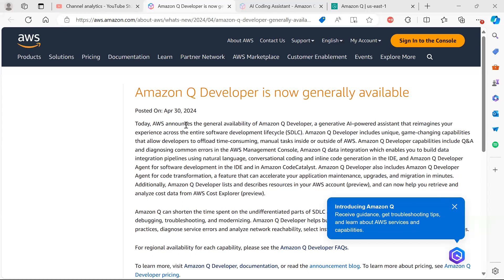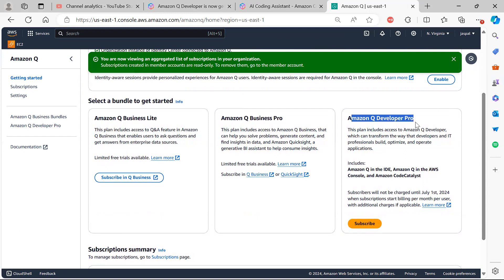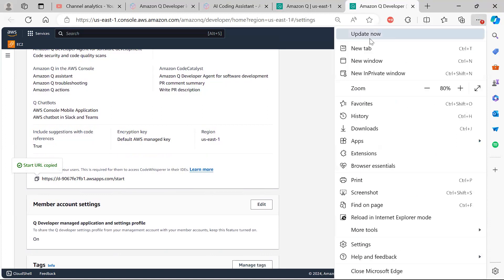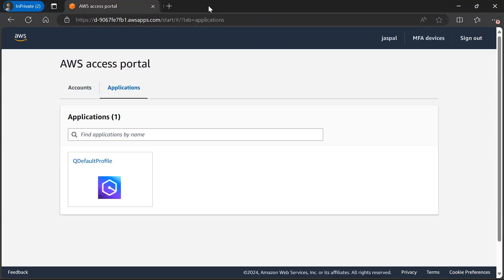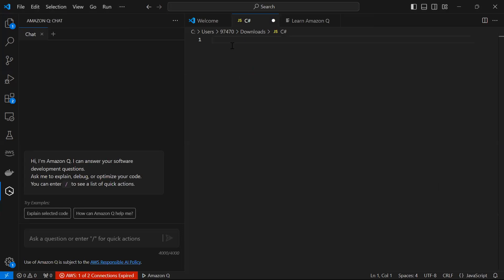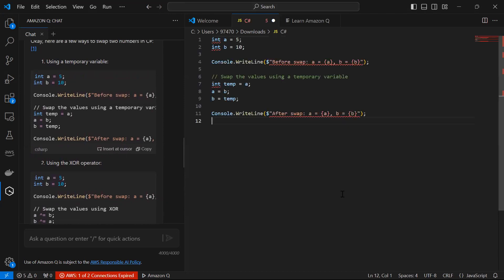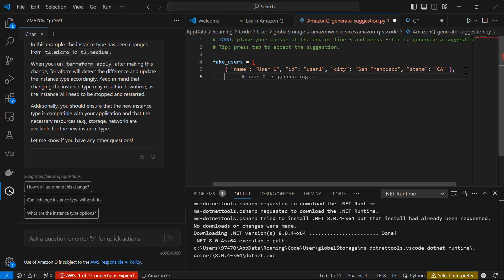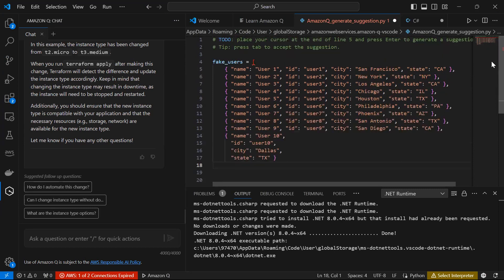AWS Code Whisper is now Amazon Q developer | A generative AI–powered assistant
Amazon Q Developer, a generative AI–powered assistant that reimagines your experience across the entire software development lifecycle (SDLC). Amazon Q Developer includes unique, game-changing capabilities that allow developers to offload time-consuming, manual tasks inside or outside of AWS. Amazon Q Developer capabilities include Q&A and diagnosing common errors in the AWS Management Console, Amazon Q data integration which enables you to build data integration pipelines using natural language, conversational coding and inline code generation in the IDE, and Amazon Q Developer Agent for software development in the IDE and in Amazon CodeCatalyst. Amazon Q Developer also includes Amazon Q Developer Agent for code transformation, a feature that can accelerate your application maintenance, upgrades, and migration in minutes.